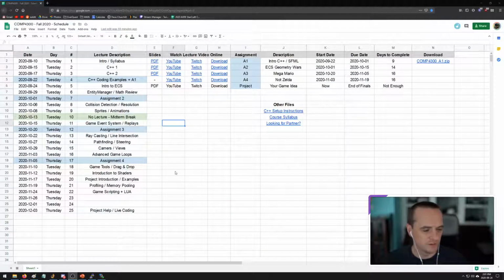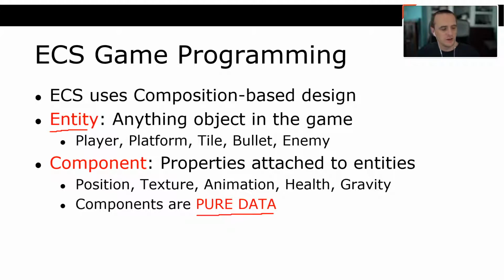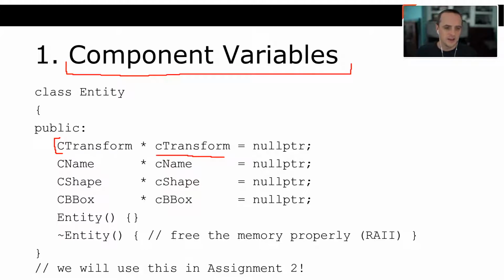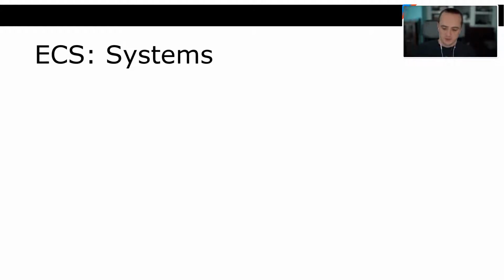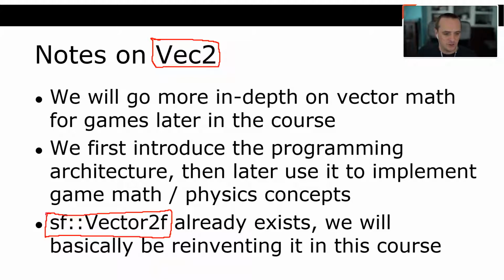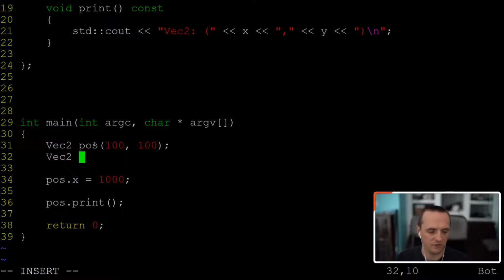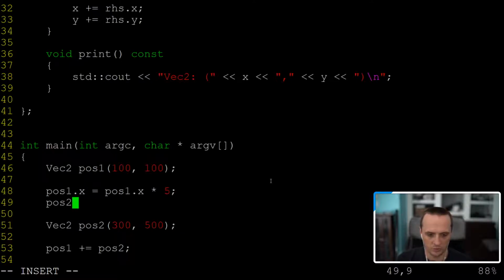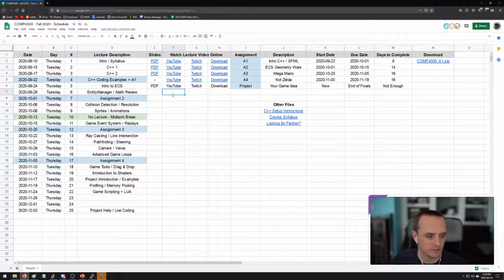COMP4300 - Game Programming - Lecture 05 - Intro ECS + Vec2 Class